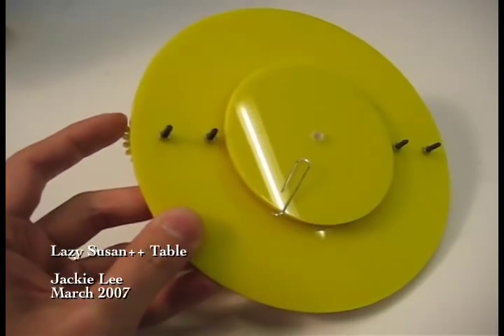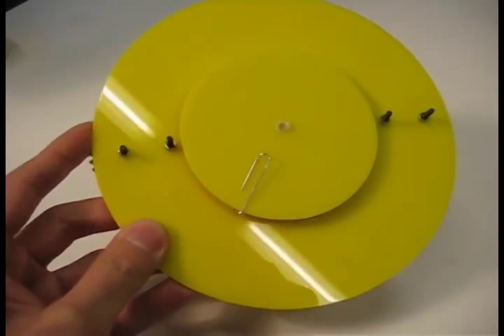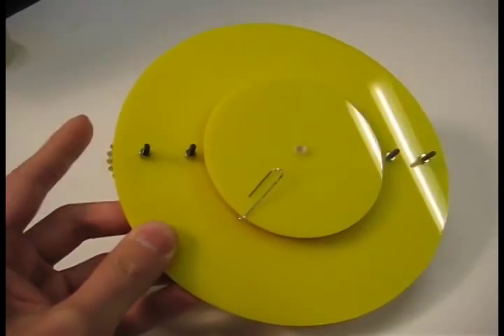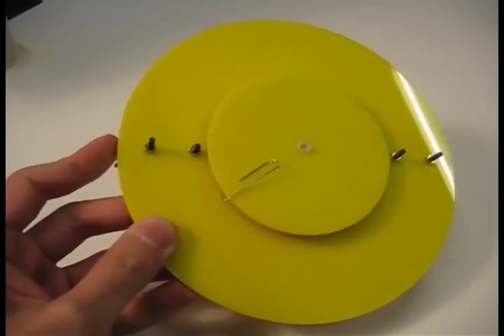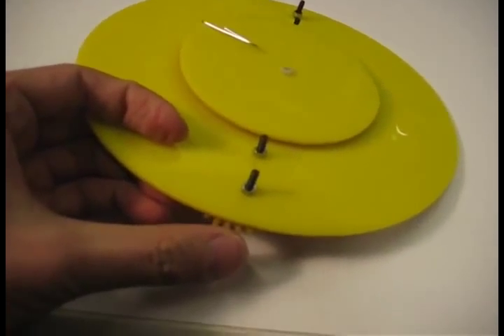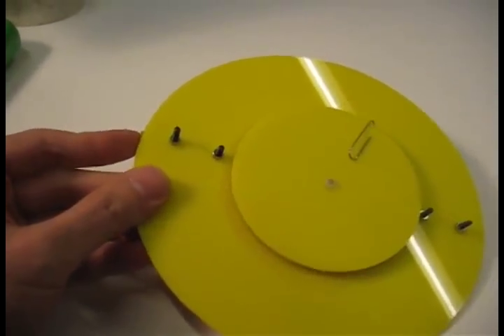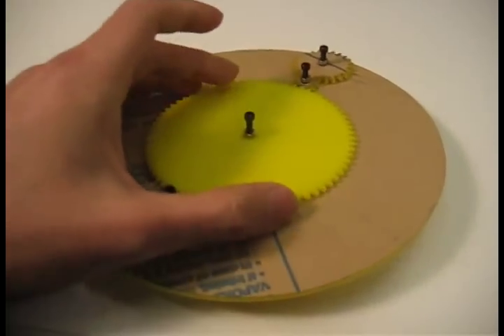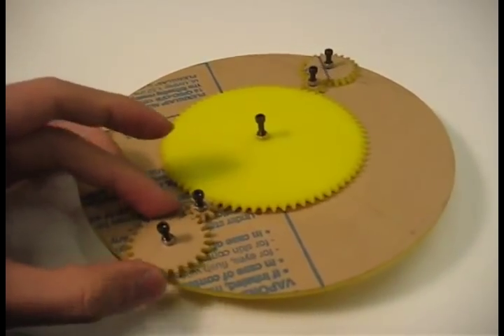Lazy Susan++ Table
this is an advanced version of the chinese rotating round table. Lazy Susan++ can allow every person to rotate the big round table individually.